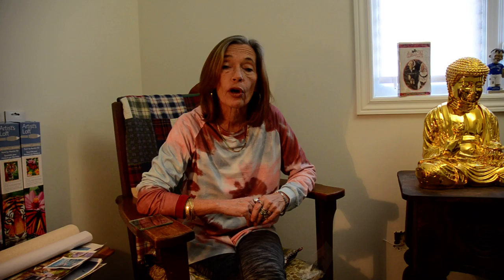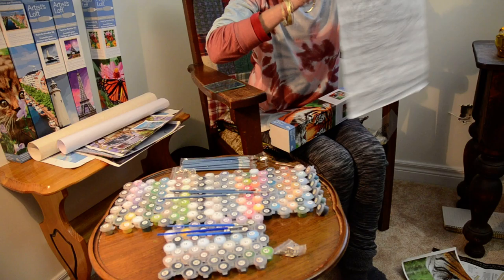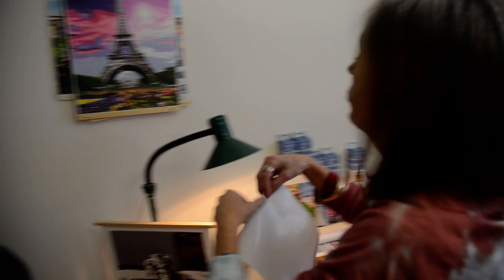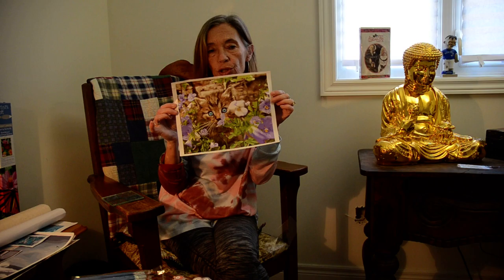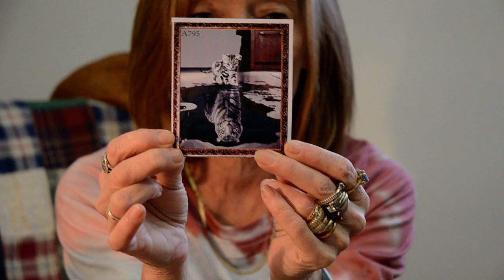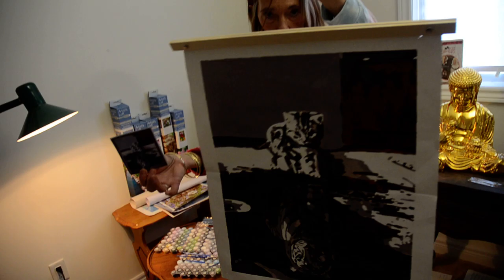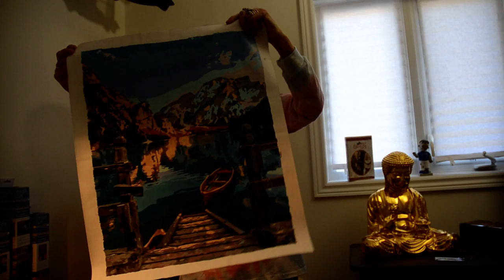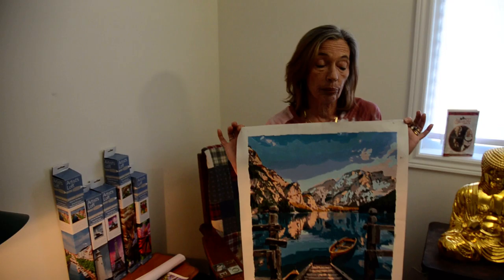Paint by numbers with Fiona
Wine and paint by numbers fun.